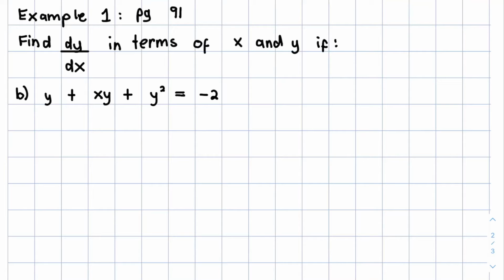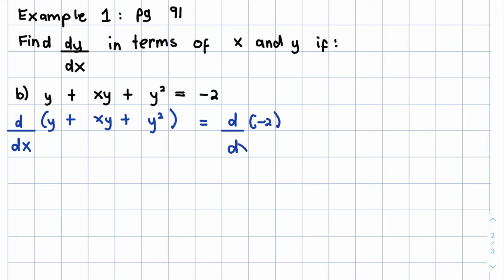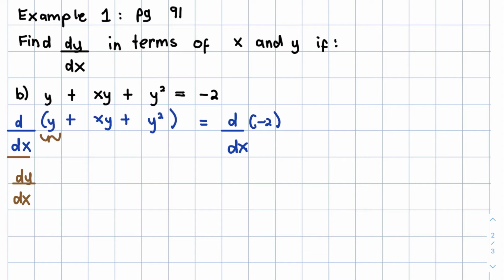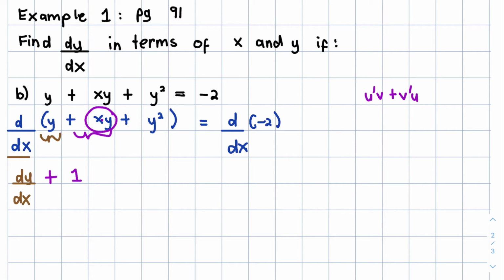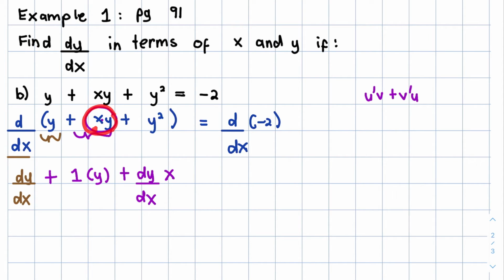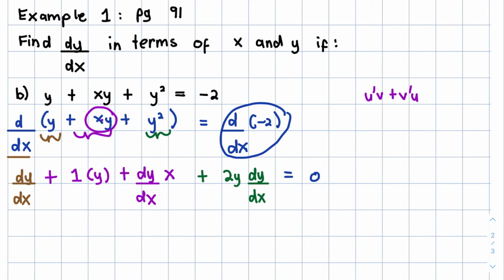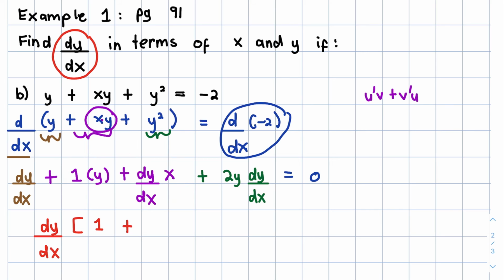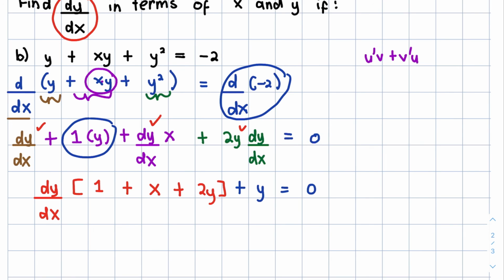Implicit Differentiation Eg 1b pg 91